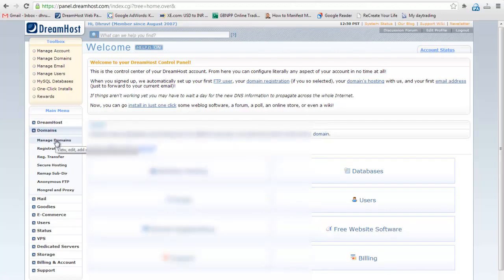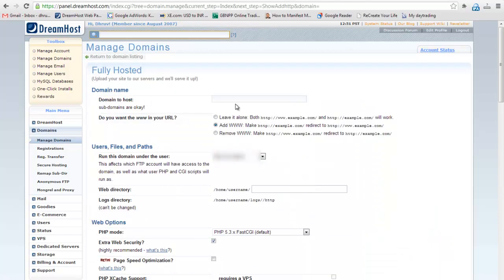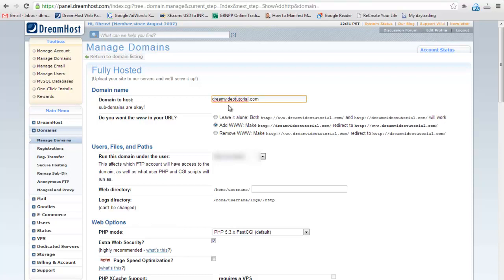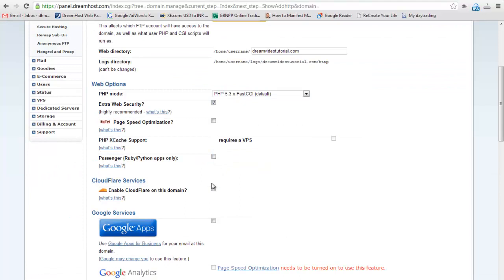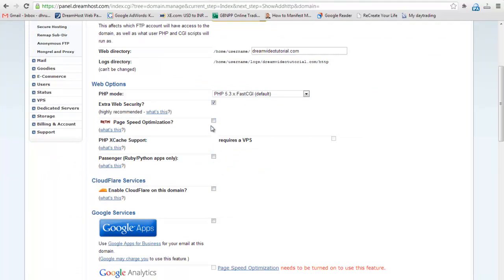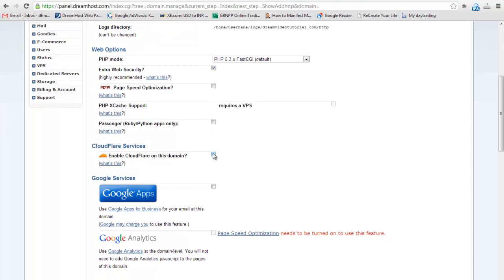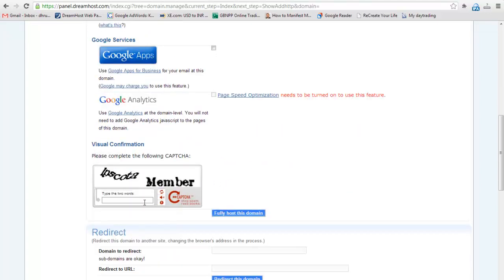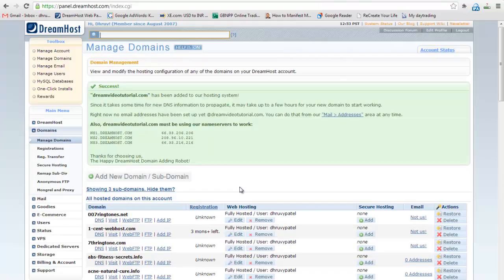How to Host Domain on DreamHost Account?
After registering a domain name, you need to host a domain to make a web site. This video shows you how to host domain on DreamHost account?